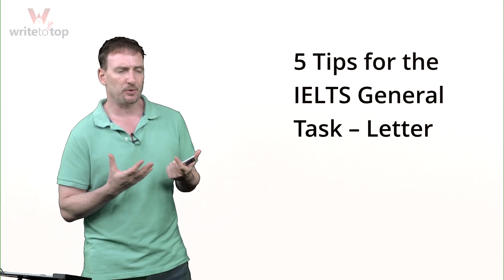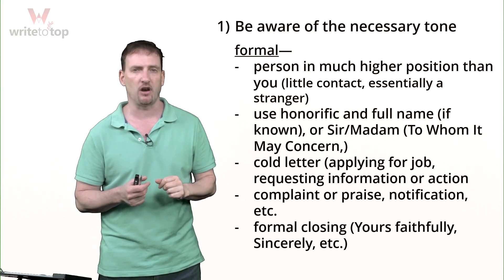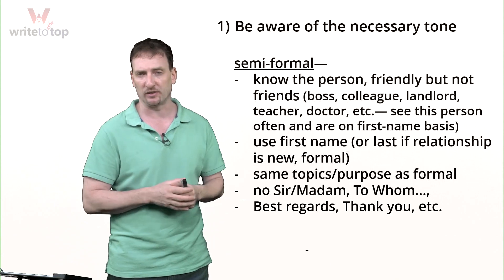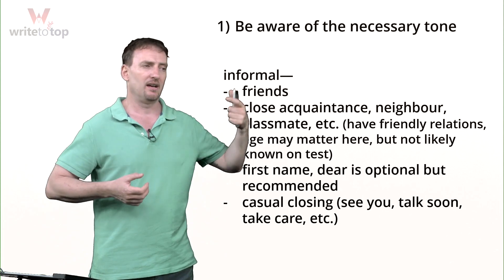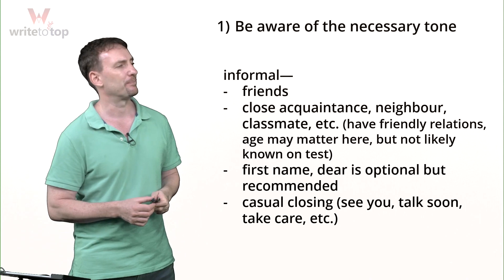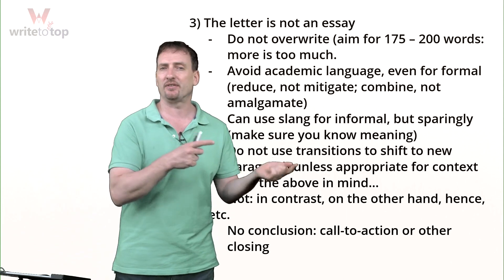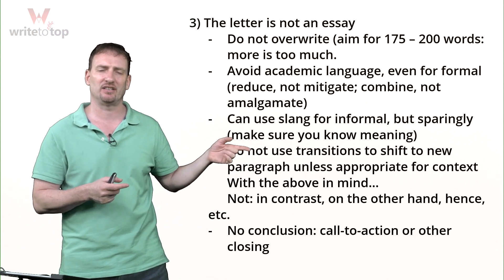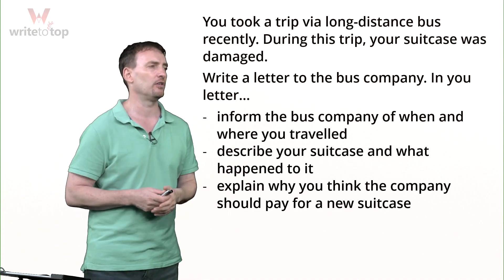5 Tips for Writing a Letter— IELTS General Task 1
Need a higher score in the IELTS General test? Raise the score in Task 1, the letter.

In this video, we look at 5 points to keep in mind as you write, including tone, structure, opening and closing, and some key features of a successful letter.

Remember: Task 1 is worth a third of the writing score. Do practice the essay, but make sure you know how to get the most points out of your letter.